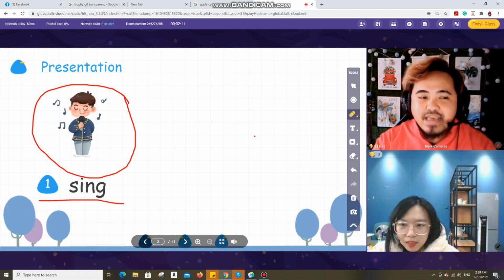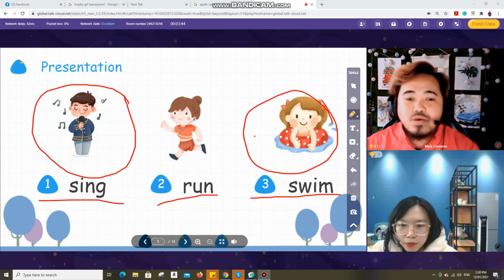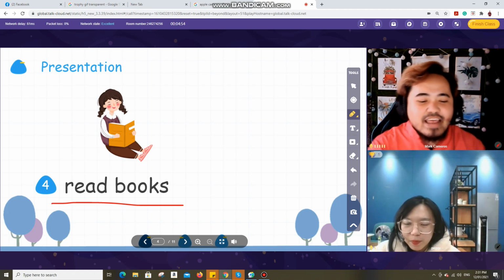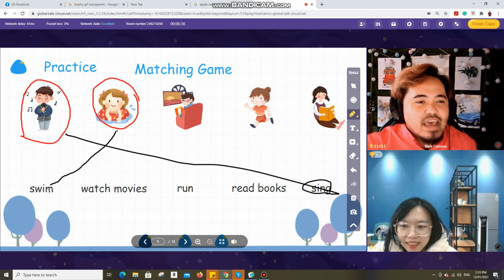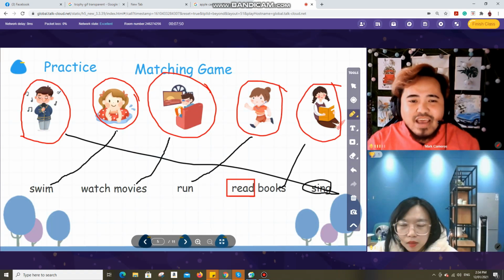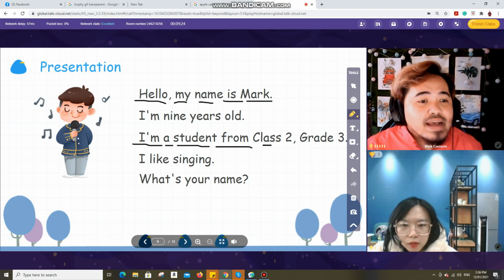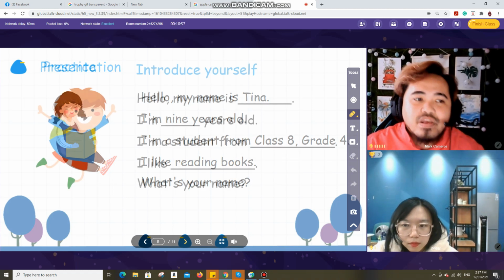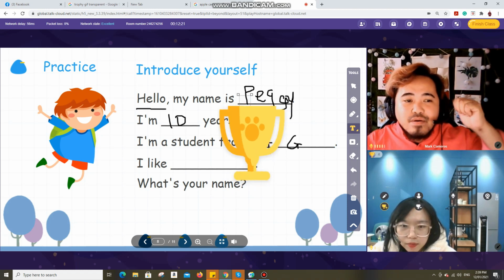TALK915 FINAL DEMO CHINESE EVALUATOR WITH RESULTS